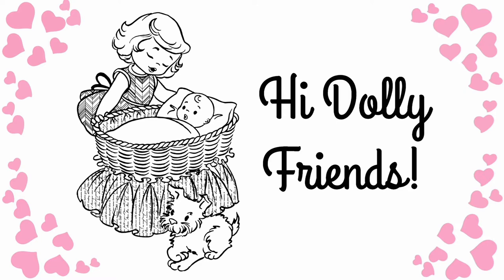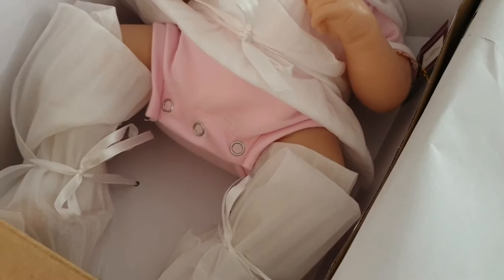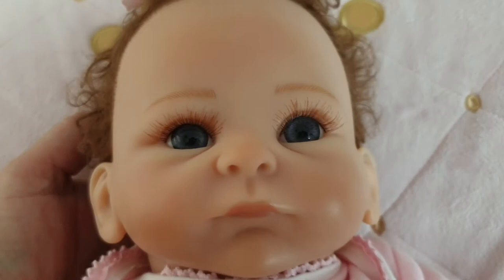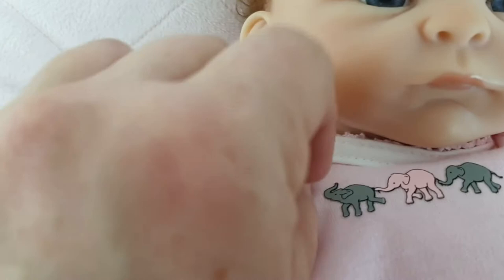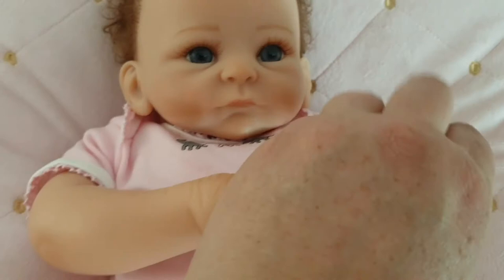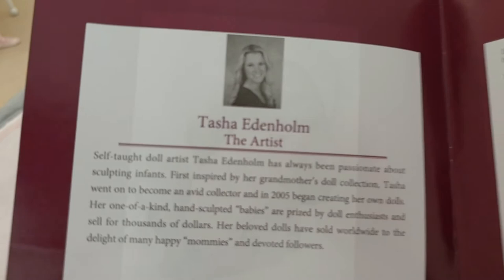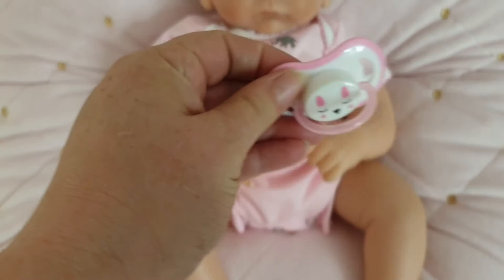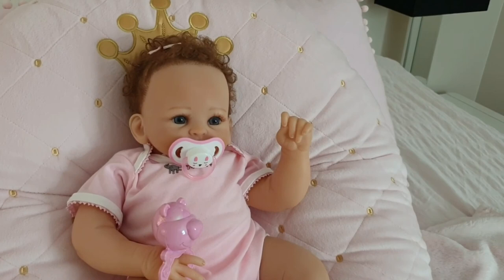BOX OPENING: 🎁 Little Peanut Doll 🥜 by Ashton Drake Galleries & Master Artist Tasha Edenholm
🎁 Here is a new Box Opening!  Ashton Drake Galleries Little Peanut by Master Artist Tasha Edenholm.  See how her armature works and how to modify a pacifier for this doll.

Time Stamps to guide you through this video:

00:00  Intro
00:32  Welcome
00:39  Doll Box Opening
01:51  Doll's details
06:38  Doll dressed down details
07:19  Demonstrating the doll's armature
07:42  How to modify a pacifier (dummy) for this doll
08:39  What will we name our doll?
08:59  Outro
09:16  PHOTOS

🔎NOTE: This video is set to "Not Made For Kids" Our channel and content is not intended for children aged 13 years or younger. This is a video about the dolls in our nursery, to share with other adults, who also love to collect and play with dolls. Our videos are about creating positivity within the doll community and having fun with our dolls.

Follow all our doll fun on INSTAGRAM @littlewattlenursery

(Theme Music credit: Good Time 01 & 02)